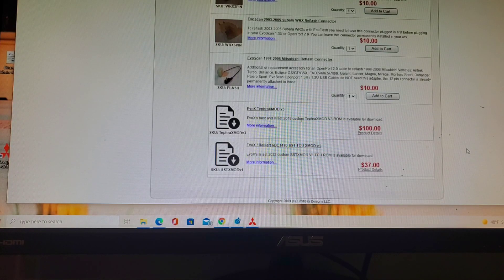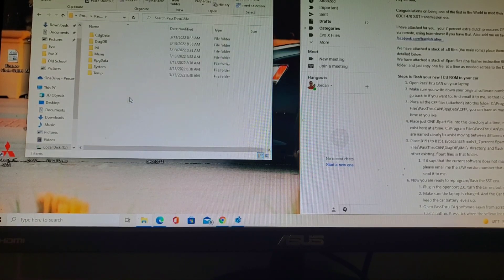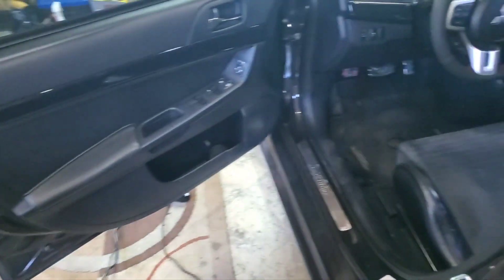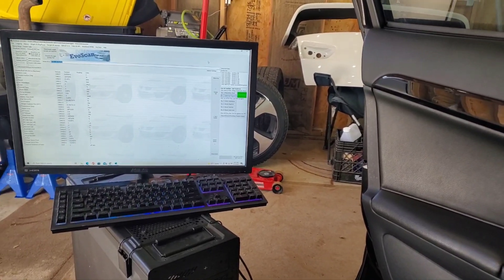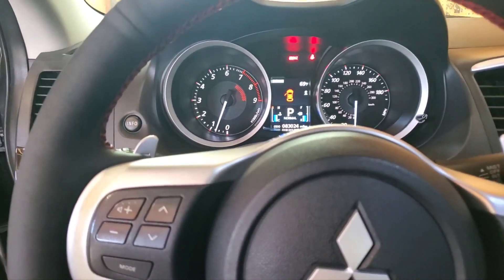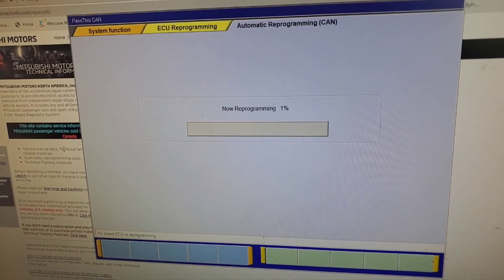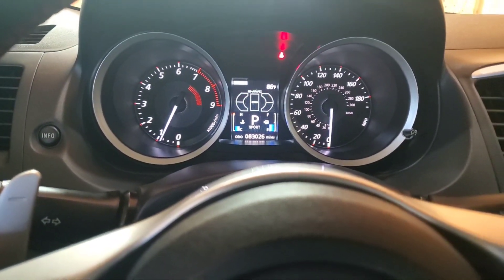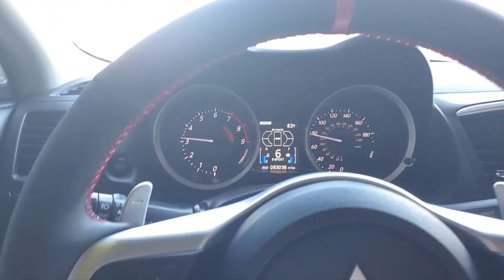How to Install: SST MOD for Evo X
The Evo X and Ralliart SST TCU has finally been cracked thanks to Hamish working with Evoscan. Also, Evoscan released a new 3.0 version of their software to do SST teach in procedures. In this video I show where to move the provided SST mod files to get your tune flashed over.

Software Used:
Passthru CAN
Evoscan
ECU Flash

Hardware:
Windows PC
Tactrix Openport 2.0